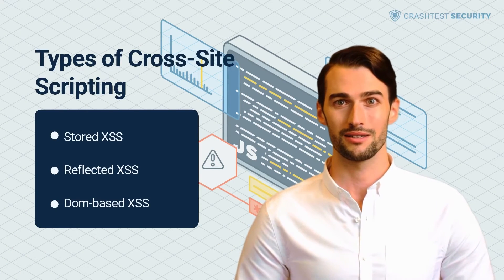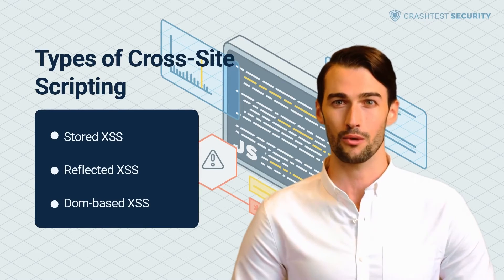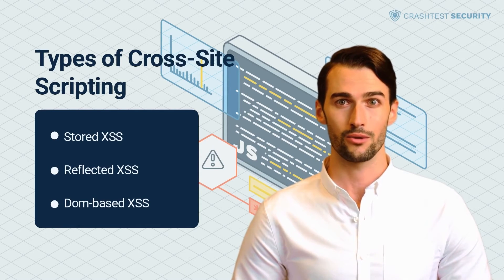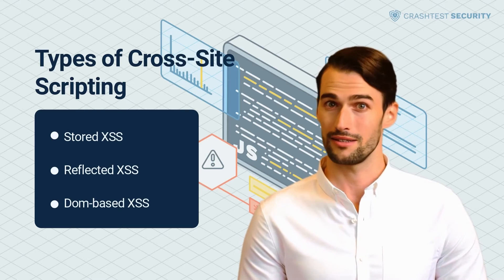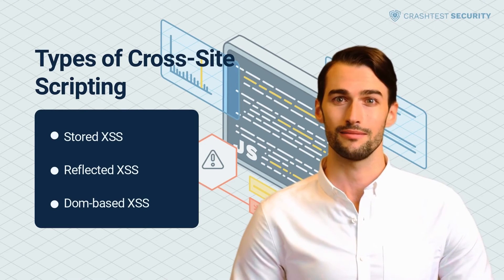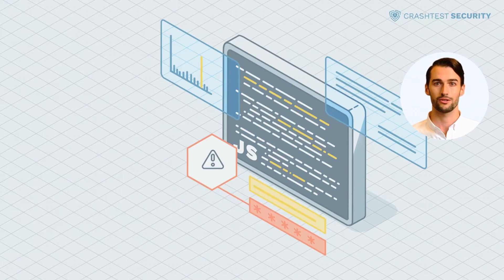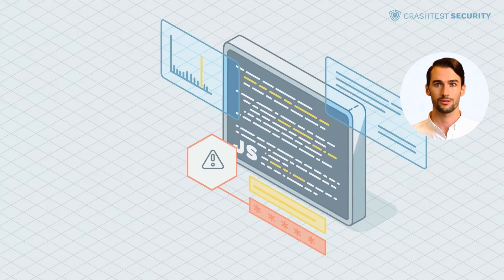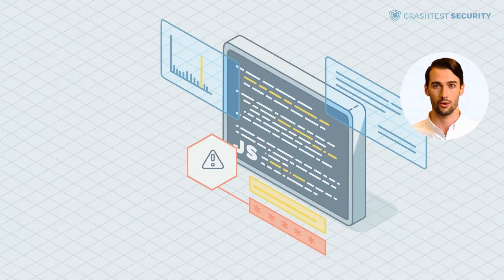What Is Cross-Site Scripting? Explained In Less Than 3 Minutes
In this video, you'll learn everything you need to know about cross-site scripting, also called XSS. So by the end of Alan's speech, you will be able to know what a Cross-Site Scripting Attack is, what impact it has and what types of XSS attacks exist.

0:00 Introduction
0:09 What is XSS in Cybersecurity?
0:32 What is a Cross-Site Scripting Attack?
1:28 Types of Cross-Site Scripting
1:52 What is the impact of XSS?
2:16 Subscribe to the Crashtest Security Channel for more information

Want to read the article? Here it is.

With vulnerability scans, you can discover cyber threats. This way, you can develop and deploy safer web applications, javascript, and APIs. Also, you can get ready to secure releases before the deployment, save developers precious time and reduce your security testing budget.

Crashtest Security is a Munich-based Startup that develops automated vulnerability assessment solutions that suit the needs of agile developers or DevSecOps. Check out the features of the Crashtest Security Suite